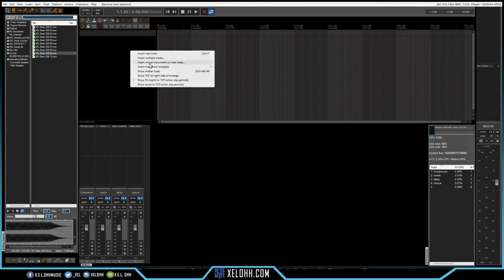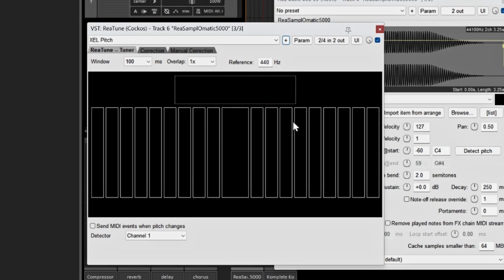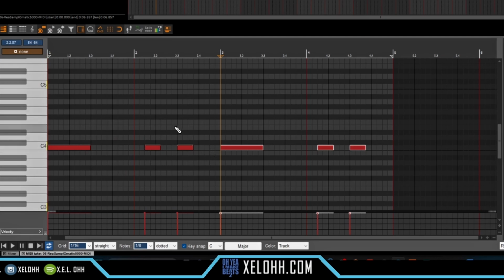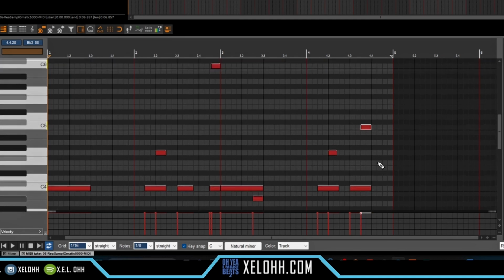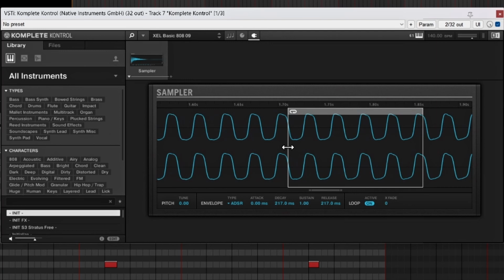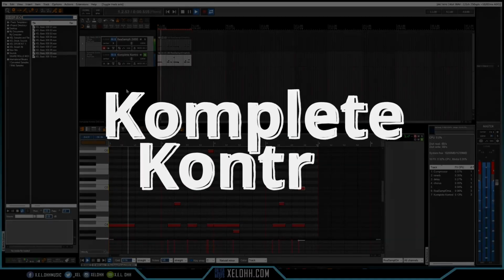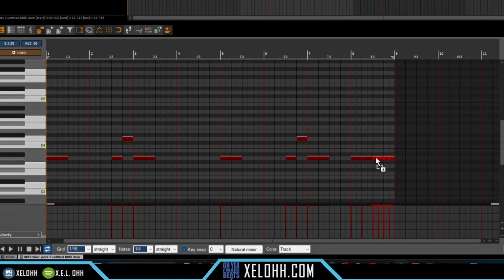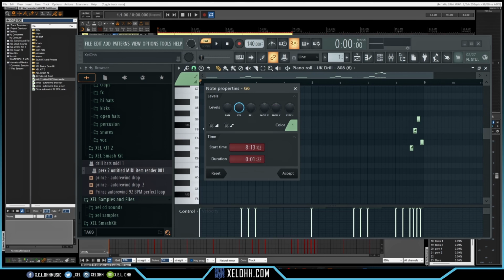Ultimate 808 Slide Tutorial for Reaper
In this Ultimate 808 Slide Tutorial for Reaper I will show you how to create 808 Slides using RS5K, Komplete Kontrol and FL Studio in Reaper.
Affilaite Links
Video Flow

0:00 Intro
1:03 Setting Up 808 in Reaper
2:15 Adding 808 to RS5K in Reaper
4:35 Virtual Midi Keyboard in Reaper
4:55 How to remove Click in 808s using RS5k in Reaper
5:30 Setting Portamento in RS5k in Reaper
6:15 Adding 808 notes in Reaper Piano Roll
6:50 How to add slide notes in Reaper with RS5K
7:28 How to spit notes in reaper piano roll
8:12 How to move notes freely in Reaper
10:18 How to use Komplete Kontrol to SLide notes in Reaper
12:17 How to create infinate loop with RS5K in Reaper
14:05 How to setup Glide for Komplete Kontrol
15:50 Making 808s for a beat
19:15 How to use FL Studio in Reaper
19:51 How to tune 808 in FL Studio
20:45 How to create slide notes in FL Studio
21:10 Compare Komplete Kontrol vs FL Studio slides in Reaper
22:34 Outro